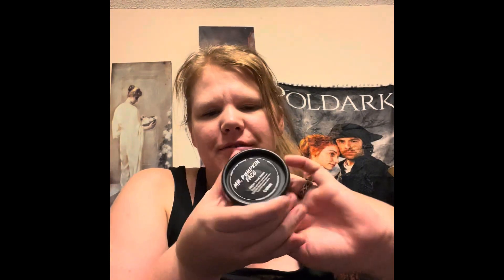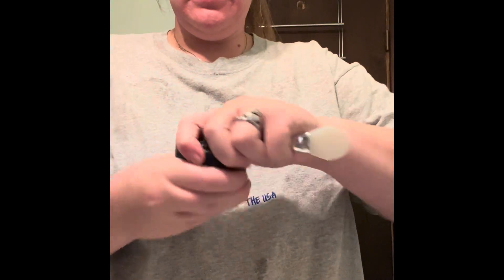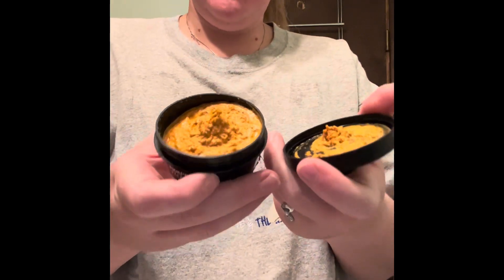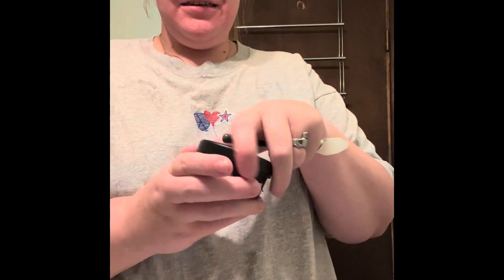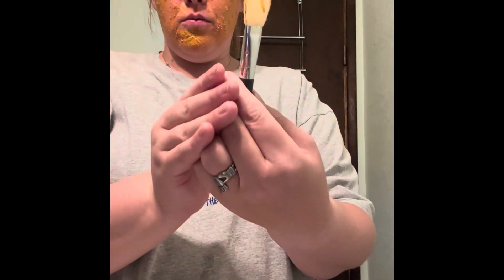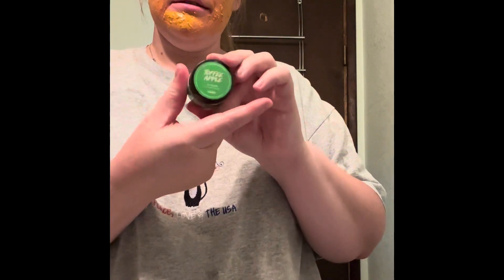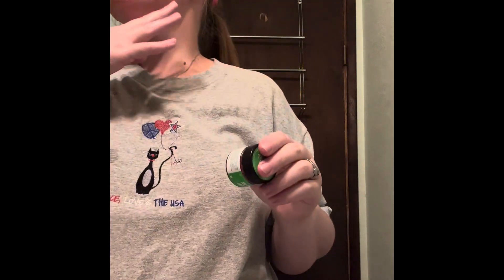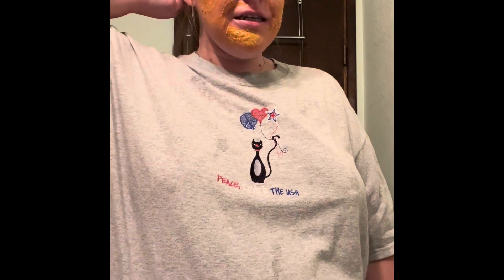A small lush haul and product try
Pumpkin mask